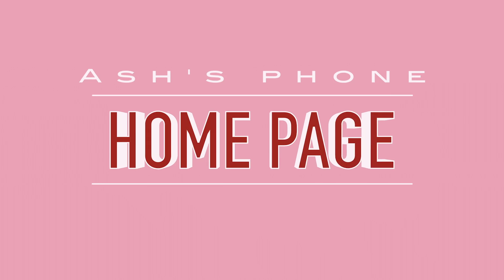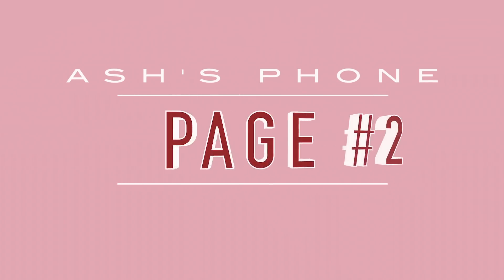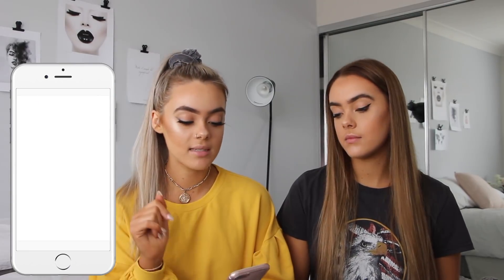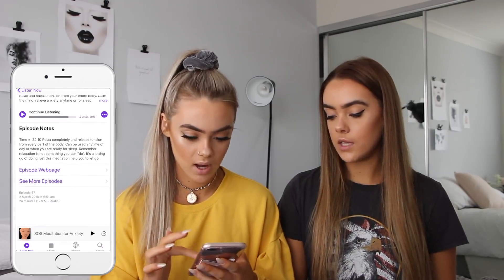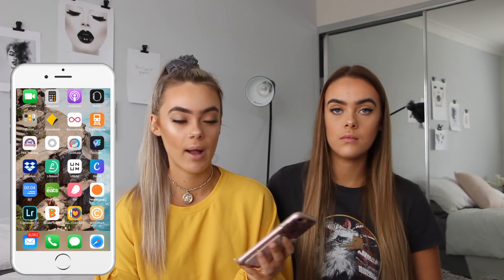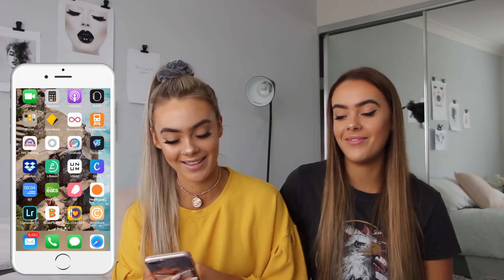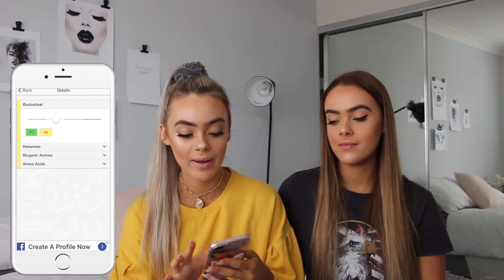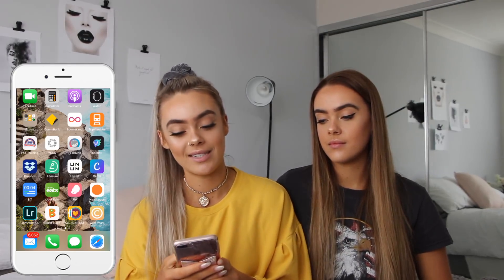WHAT'S ON OUR IPHONE?! Mescia Twins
And after many messages and comments asking for it... you can finally find out what is on our Iphone!

Many apologies again for the delays on getting this video to you! We had quite a few technical difficulties to say the least haha :( But on the bright side, expect better improved content!

We are so so grateful for every single one of you and thank you for sticking around and being apart of our journey every day! xx

Muscial.ly: '@MesciaTwins'

Much Love,
Ash & Liv xx